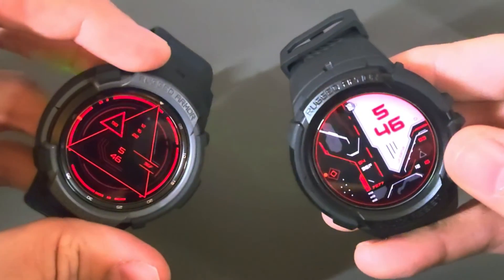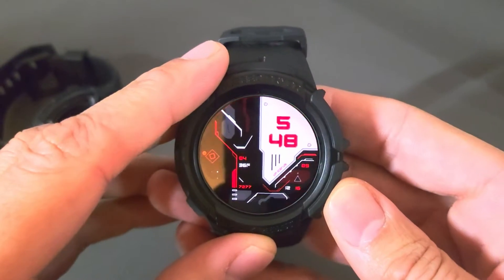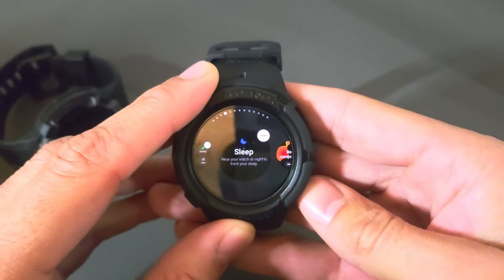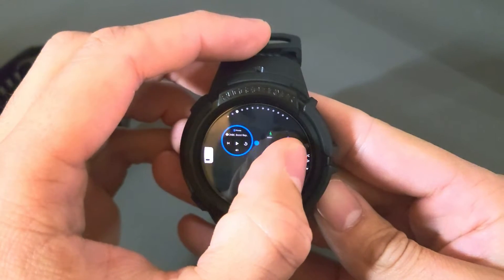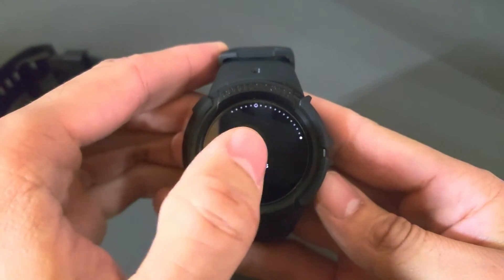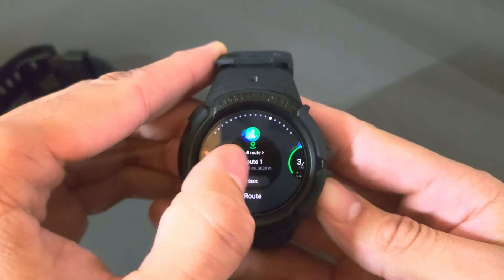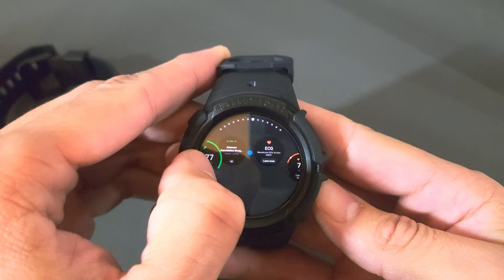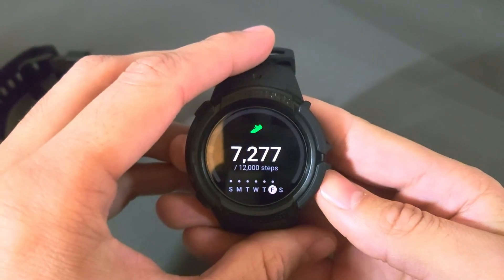•Samsung Galaxy Watch4 & Watch5 | How To Remove, Organize & Add Tiles!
In today's content we'll be demonstrating how to add and remove tiles on the Watch4 or Watch5.

For reference, I'm using the Watch5 Pro for this tutorial, but I have verified this procedure also works with the Watch4 Classic.

That being said this content is featured on the Samsung Galaxy  playlist so you can find information related to this topic quickly and easily!

The Samsung Galaxy Z Fold4 Is My Daily Driver & Used For Content Creation*

Audio Recorded With HyperX Quadcast Microphone:

*When the Samsung Galaxy Z Fold4 is used for demonstration purposes, the Samsung Galaxy Z Fold3 is used for recording and photos.